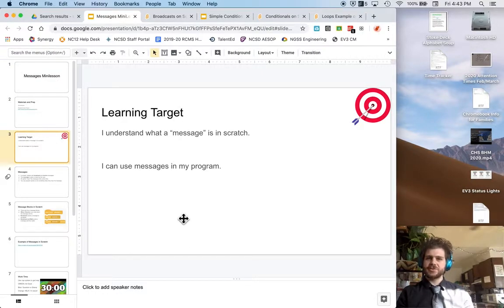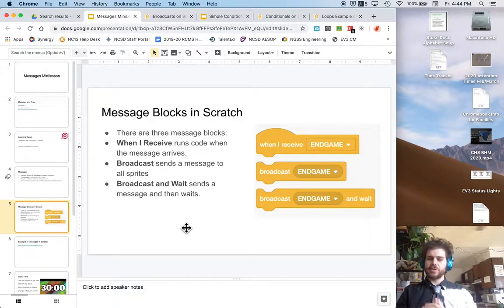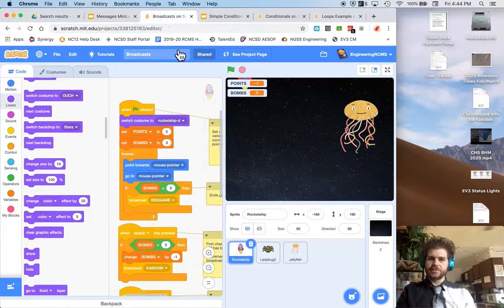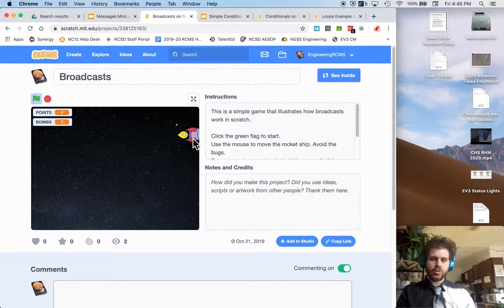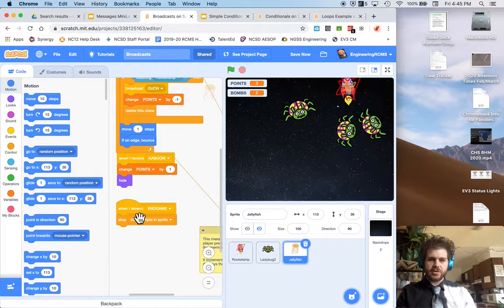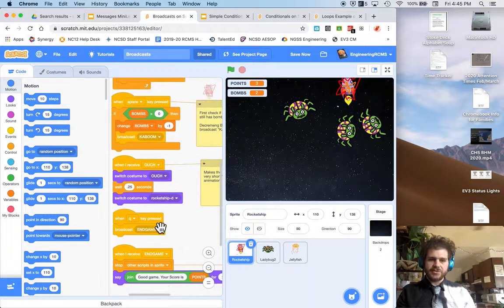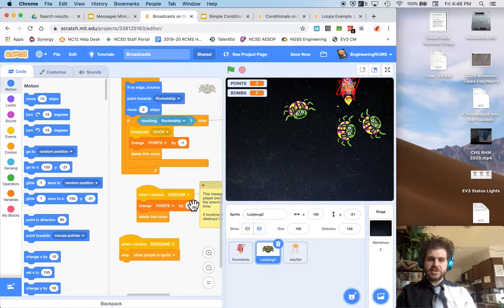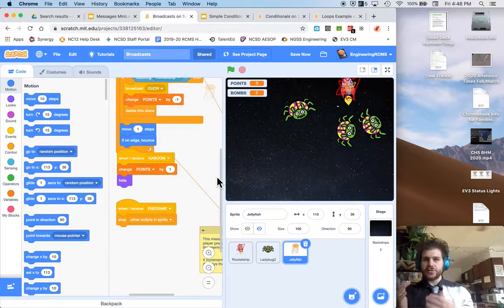Scratch Lesson Messages 720p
If you have questions, leave me a comment in google classroom!